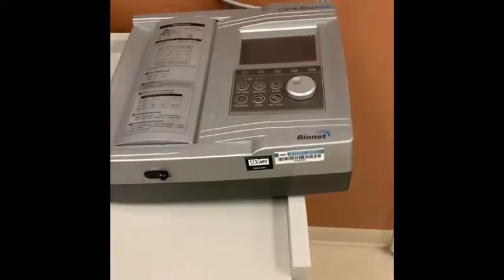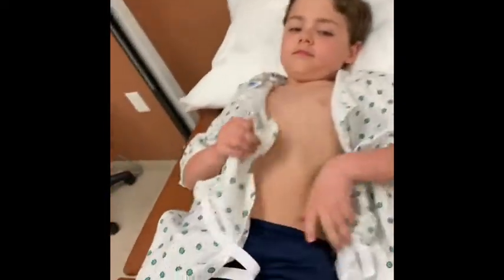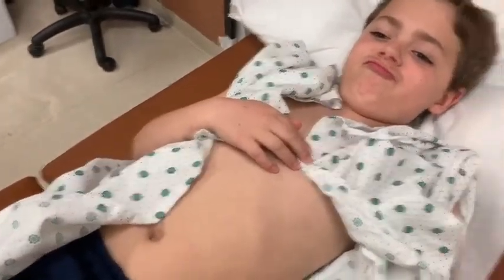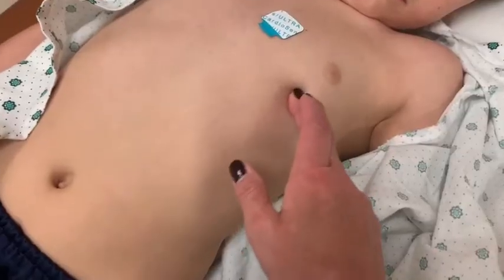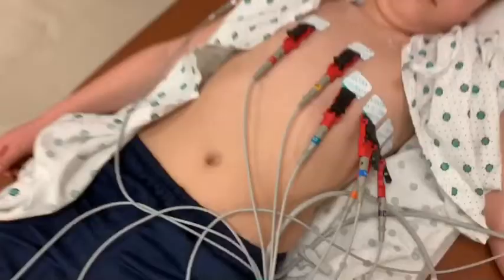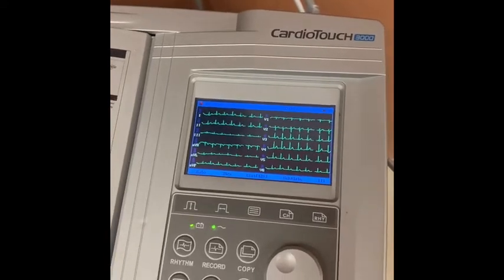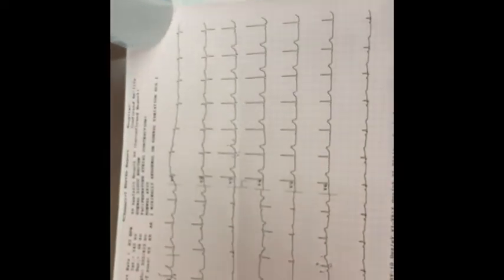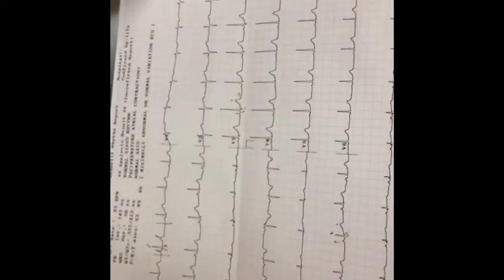Pima EKG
EKG for teaching my online students